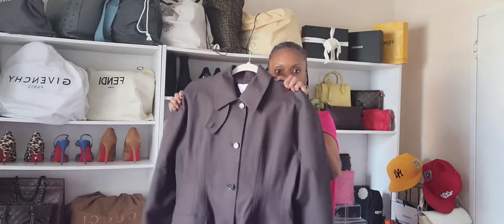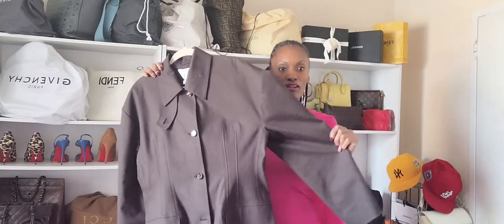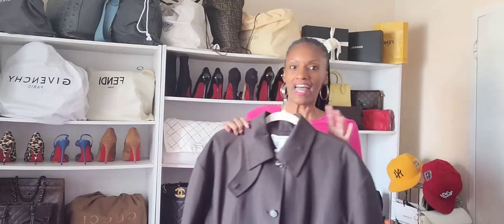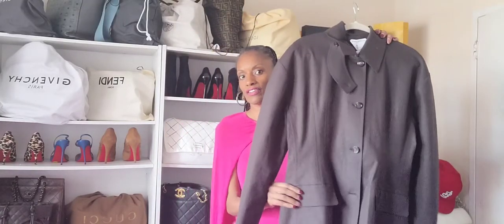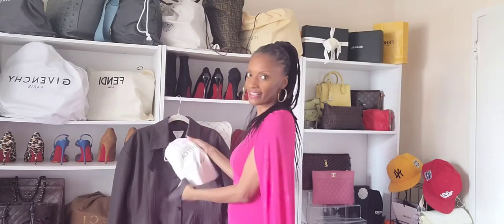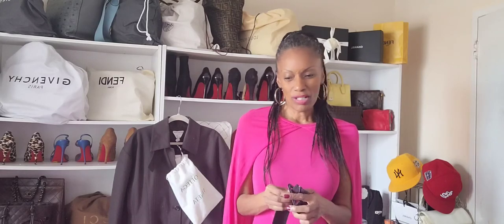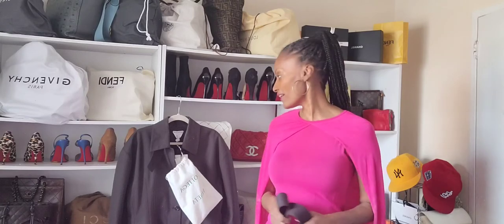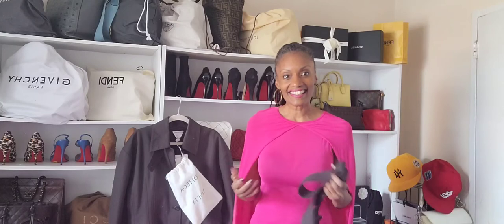Bottega Veneta Trench Coat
Trench Coat/raincoat/ lightweight coat season is here so I am sharing all of the details on my new in water proof luxury brand Trench.

 liketoknowit at
mrscoystyle